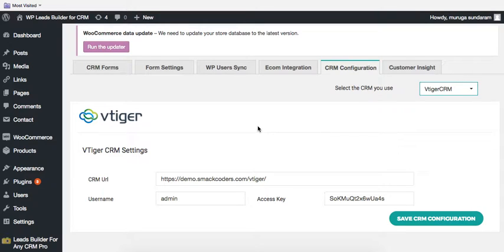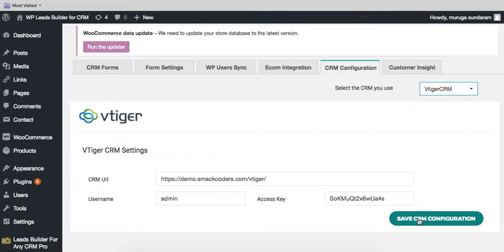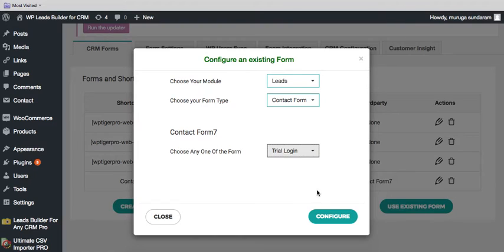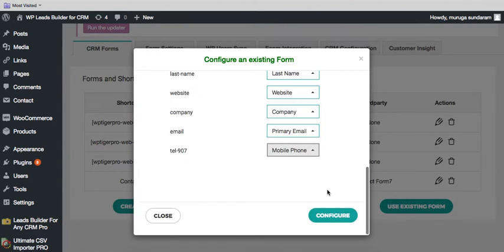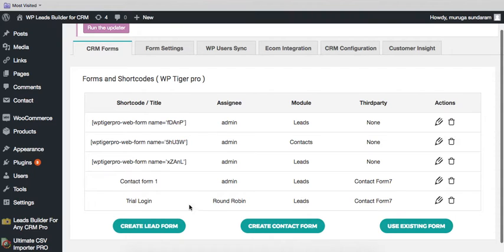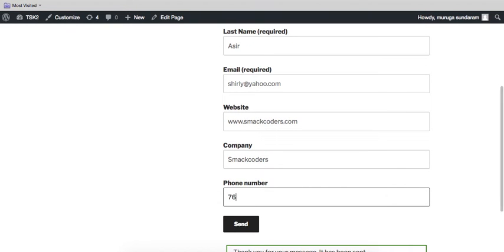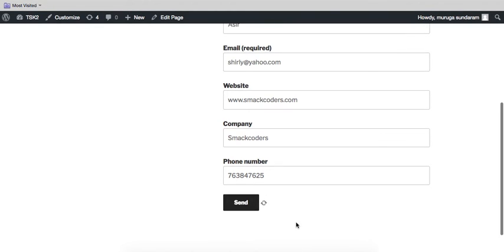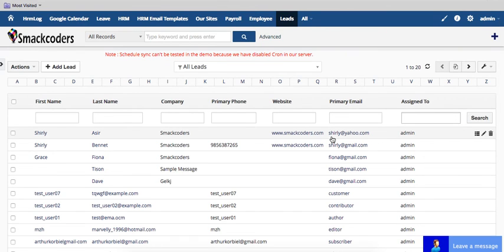Contact Form 7 to CRM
Smackcoders Products Demo, How to guides and tutorials on techniques, tricks, tweaks and other related informations.